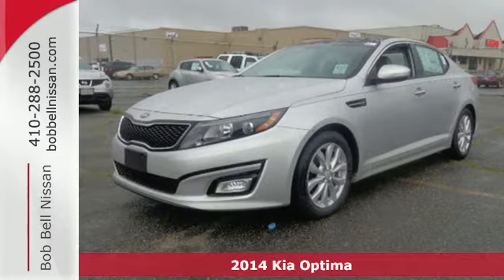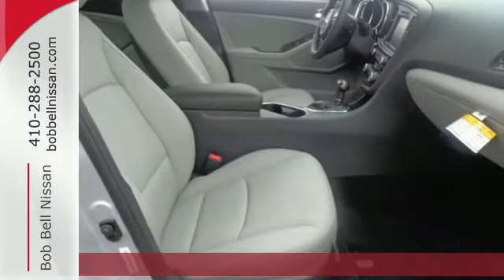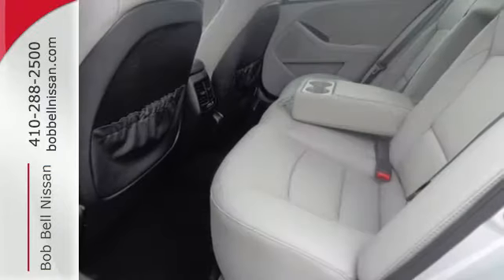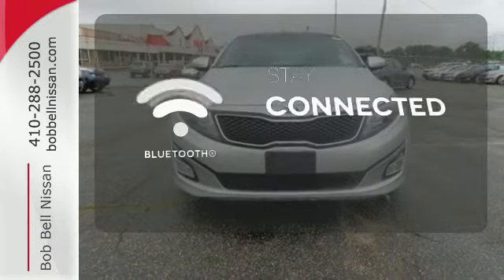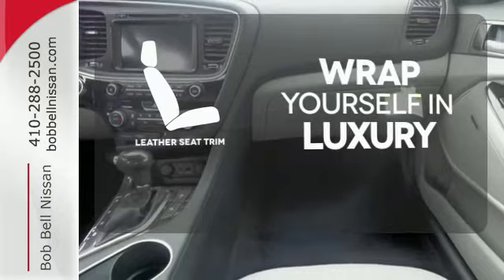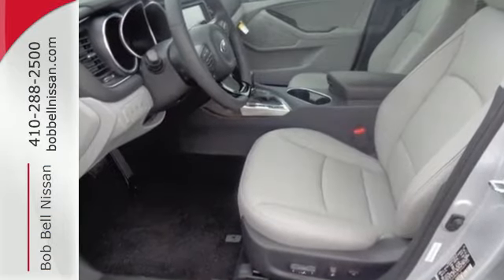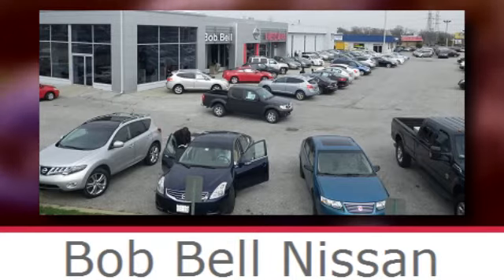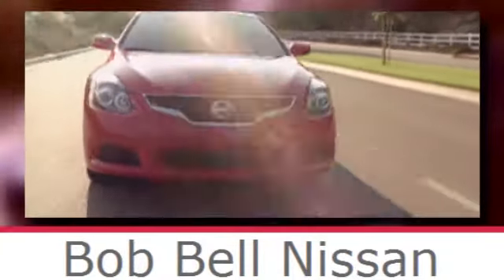2014 Kia Optima Baltimore MD Dundalk, MD K40437 - SOLD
Year: 2014
Make: Kia
Model: Optima
Trim: EX
Engine: 4 Cyl - 2.4 L
Transmission: Automatic
Color: Bright Silver
Interior: Gray
Stock #: K40437
VIN: 5XXGN4A75EG335795

7900 Eastern Ave.

Address:
7900 Eastern Ave